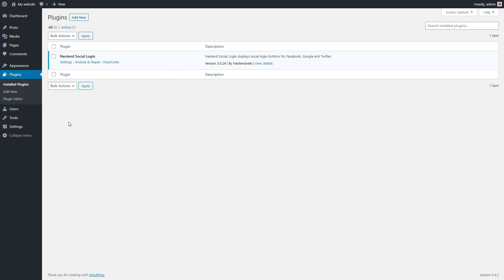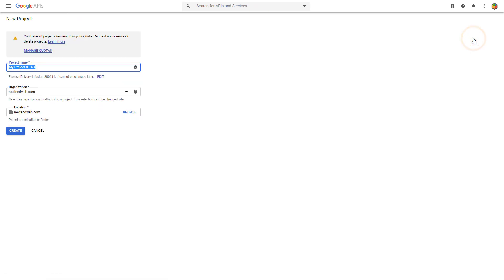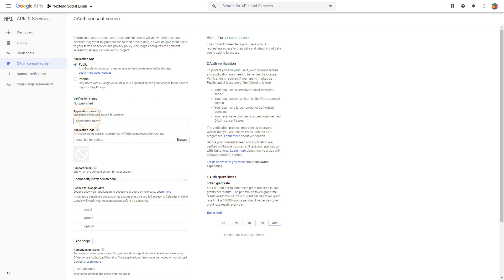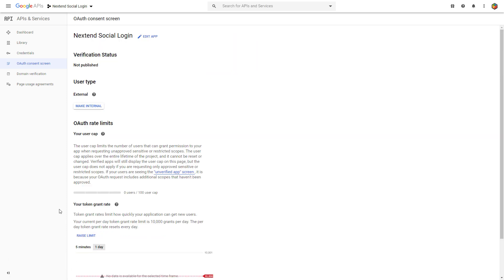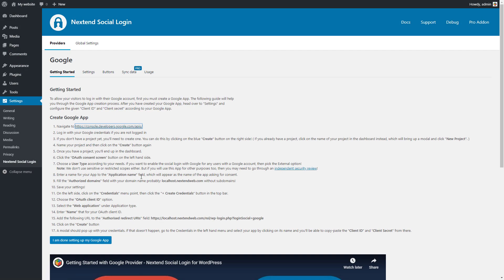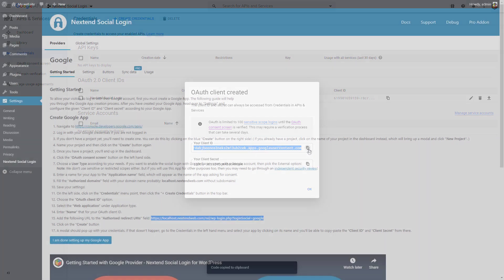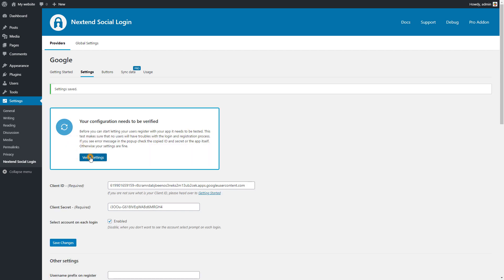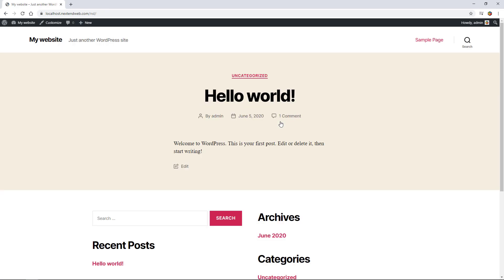Getting Started with Google Provider - Nextend Social Login for WordPress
With the Google login button of Nextend Social Login, visitors are able to register and login to your WordPress site using their Google account.

0:00 - Introduction & Getting Started
0:22 - Create a new Google project.
0:39 - Configuring OAuth consent screen
1:10 - Creating credentials - OAuth client ID
1:46 - Configuring Nextend Social Login
2:09 - Verify Settings
2:16 - Enable Google login

Warning: Providers change the App setup process quite often, which means some steps appearing in this video might not be accurate. If you see significant difference, then please rather check the written instructions on the Getting Started tab of the providers as we update those frequently!